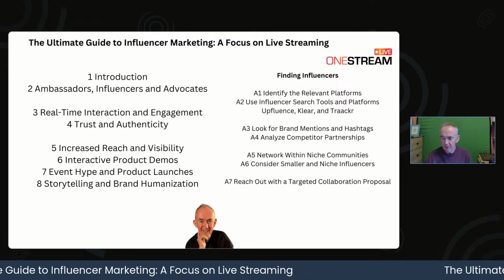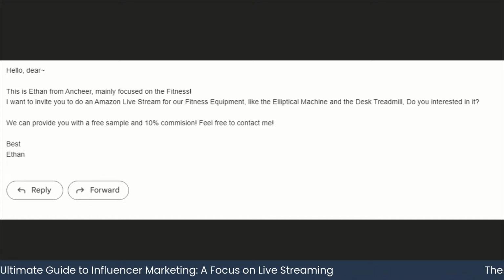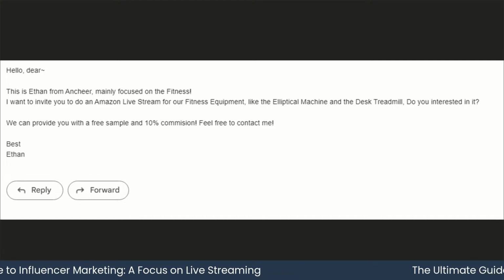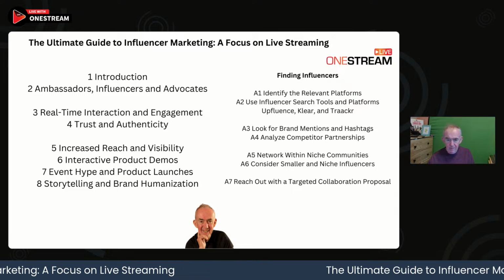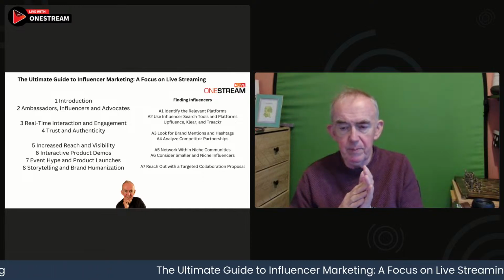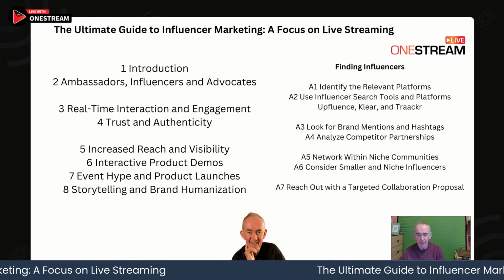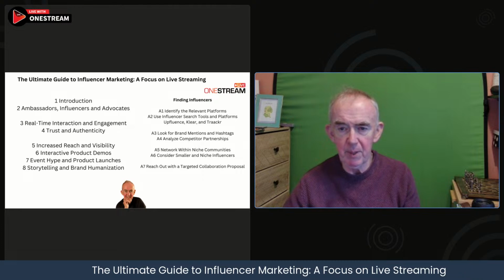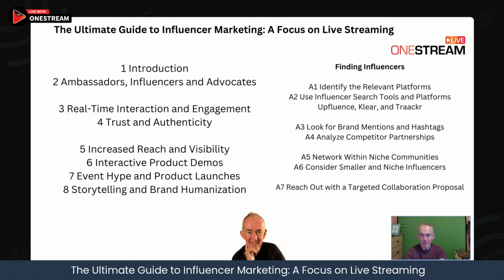The Ultimate Guide to Influencer Marketing: A Focus on Live Streaming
Discover the power of influencer marketing and how partnering with live streaming influencers can elevate your brand to new heights. In this video, we'll explore the benefits of working with live streaming influencers, including:

- Increased brand awareness and visibility
- Higher engagement and conversions
- Authentic brand endorsements
- Access to a dedicated audience

We'll also provide tips on how to select the right influencers, negotiate partnerships, and measure the success of your campaigns.